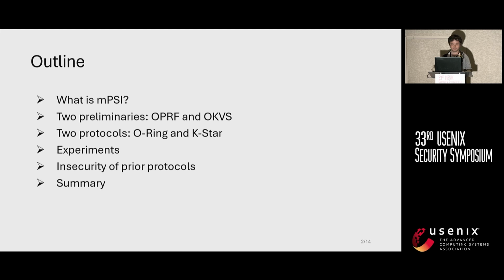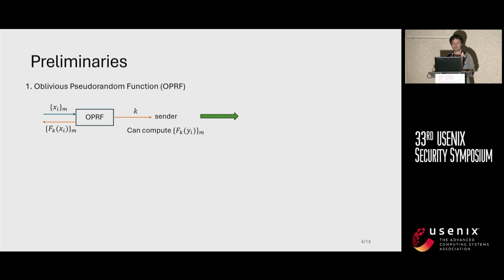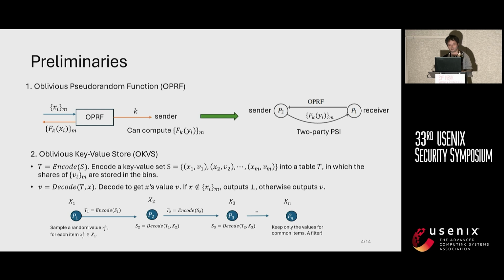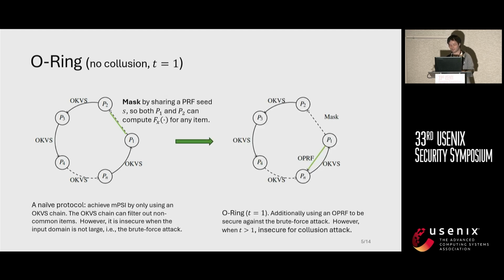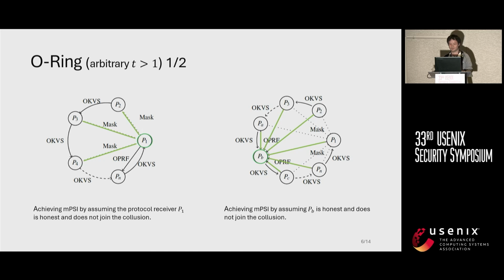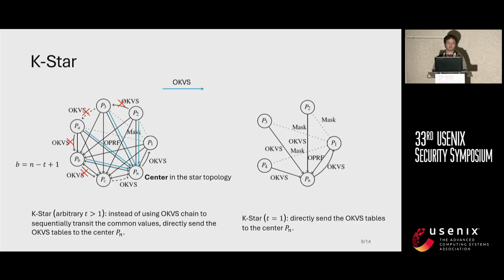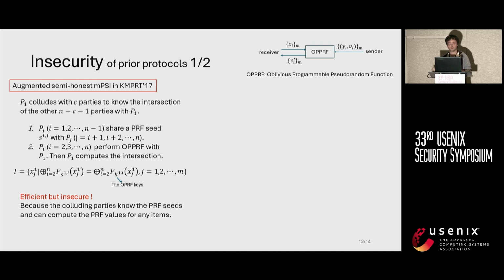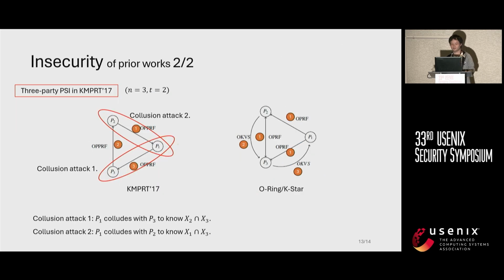USENIX Security '24 - O-Ring and K-Star: Efficient Multi-party Private Set Intersection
O-Ring and K-Star: Efficient Multi-party Private Set Intersection

Mingli Wu, The University of Hong Kong; Tsz Hon Yuen, Monash University; Kwan Yin Chan, The University of Hong Kong

Multi-party private set intersection (mPSI) securely enables multiple parties to know the intersection of their sets without disclosing anything else. Many mPSI protocols are not efficient in practice. In this paper, we propose two efficient mPSI protocols that are secure against an arbitrary number of colluding parties. In the protocol O-Ring, we take advantage of the ring network topology such that the communication costs of the party with the largest workload can be cheaper than other mPSI protocols with a star topology. In the protocol K-Star, we take advantage of the star topology to support better concurrency such that the protocol can run fast. K-Star is suitable for applications with a powerful centralized server. Different from KMPRT (CCS'17) and CDGOSS (CCS'21) that rely on Oblivious Programmable PRF primitive, we simply utilize the cheaper Oblivious PRF (OPRF) and a data structure Oblivious Key-value Store (OKVS). We further propose two fine-grained optimizations for OKVS and OPRF in multi-party cases to improve runtime performance.

After extensive experiments, we demonstrate that both protocols run the fastest and achieve the lowest total communication costs compared with the state-of-the-art counterparts in most settings. Specifically, O-Ring/K-Star is respectively 1.6 × ∼ 48.3 × 1.6×∼48.3× and 4.0 × ∼ 39.8 × 4.0×∼39.8× (except one setting) cheaper than KMPRT (CCS'17) and CDGOSS (CCS'21) in the total communication costs. For the total running time, K-Star can be respectively 1.4 × ∼ 9.0 × 1.4×∼9.0× and 1.0 × ∼ 15.3 × 1.0×∼15.3× as fast as them in the LAN setting.